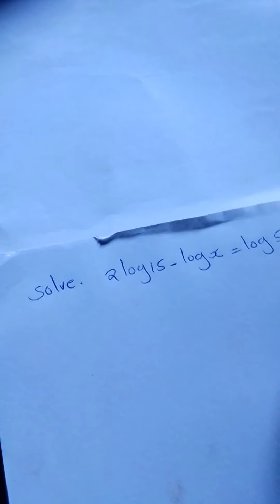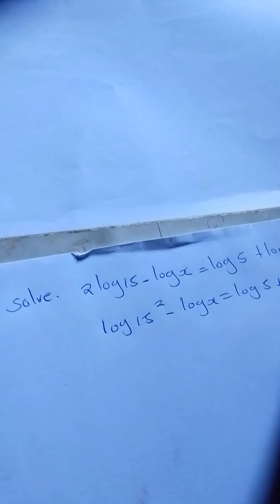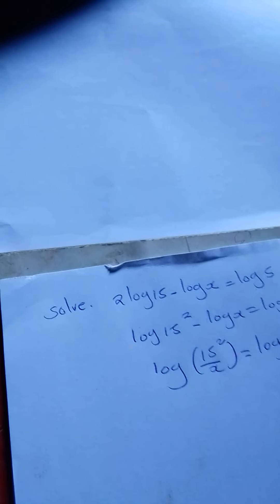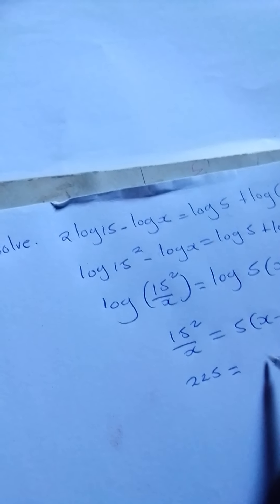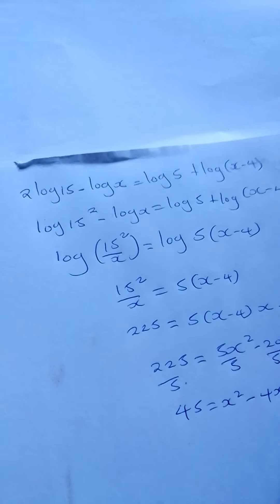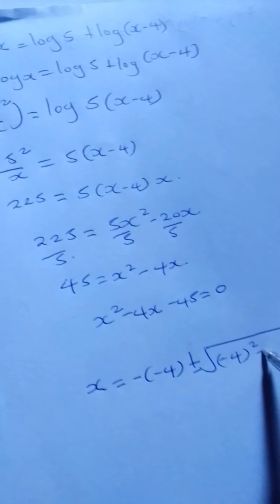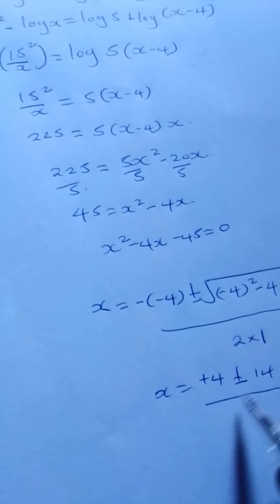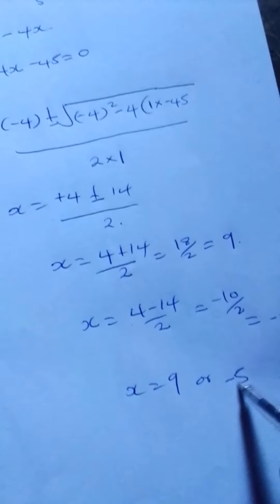K.C.S.E 2014 logarithm worked out and explained